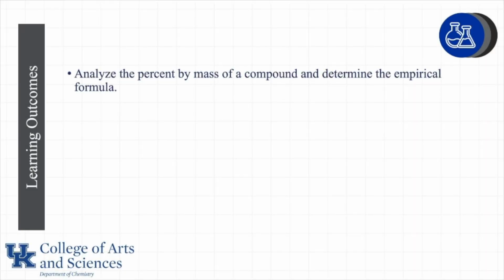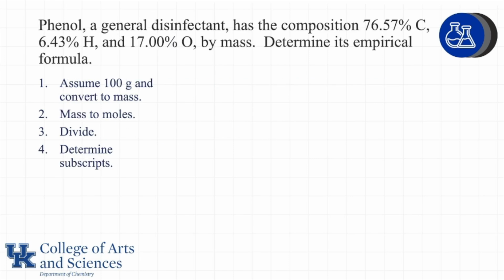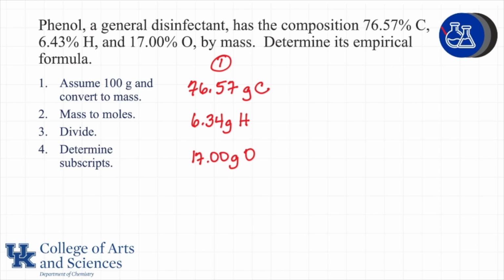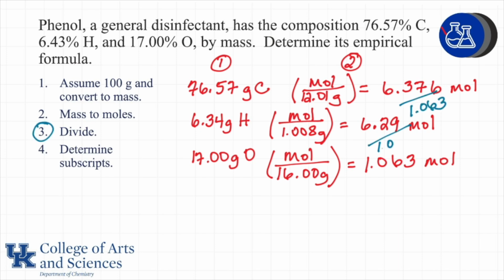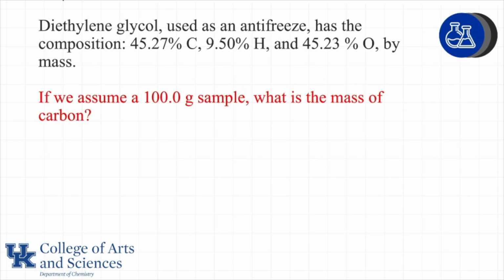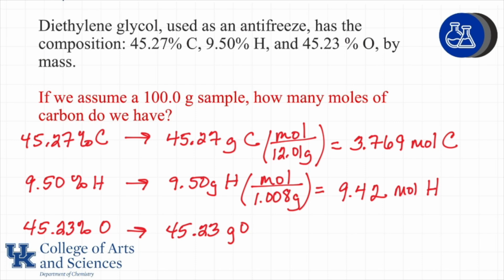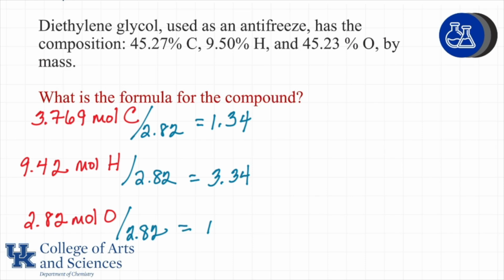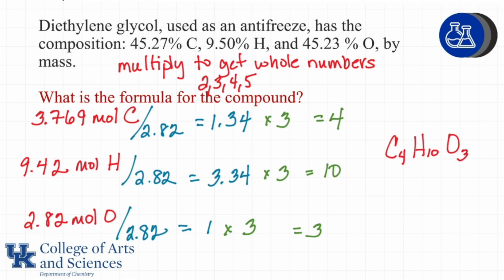18b Empirical formulas from percentages